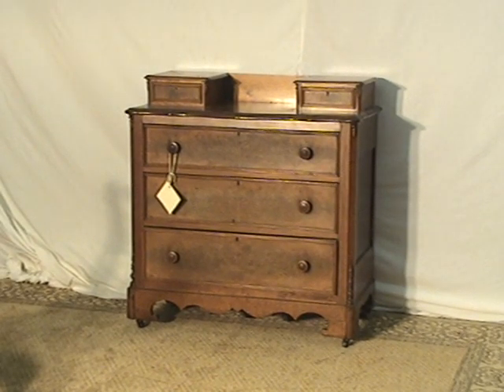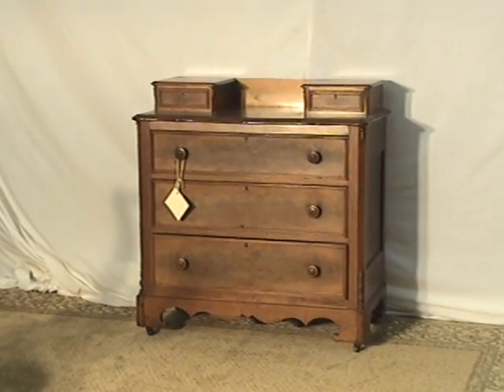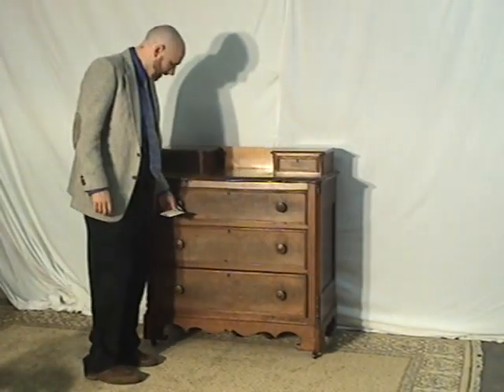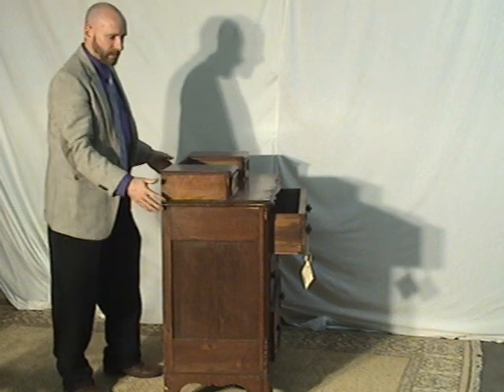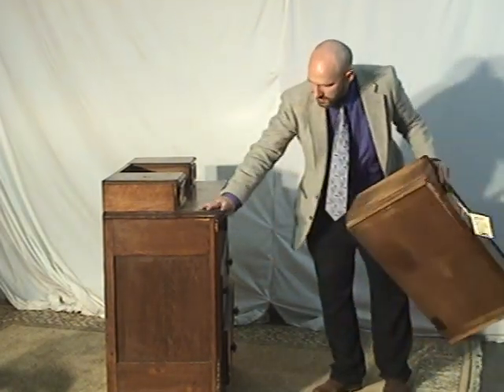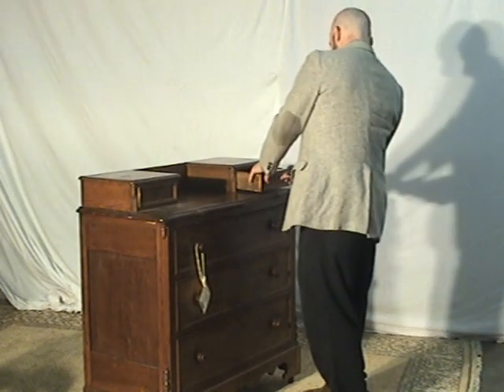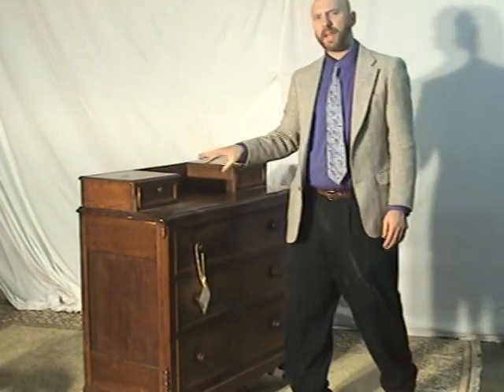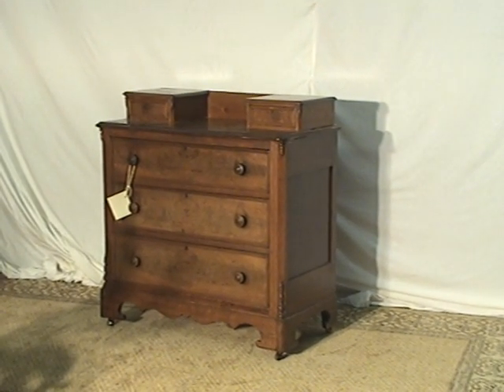Walnut Handkerchief Dresser Chest with Burled Walnut Front (Sheraton / Victorian)